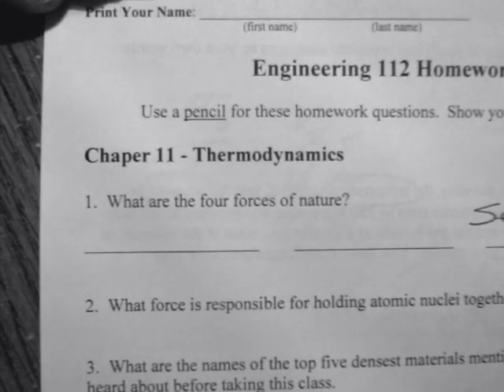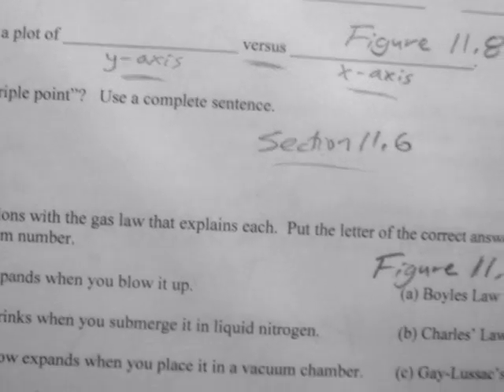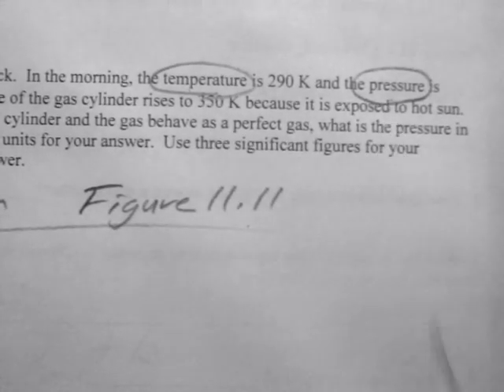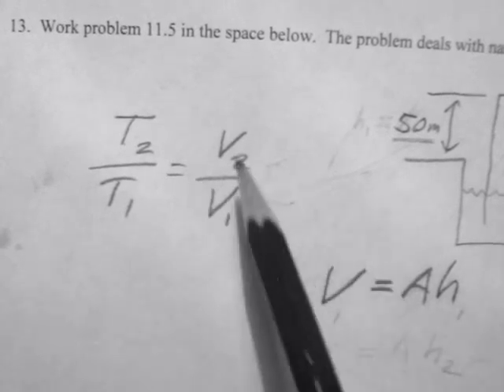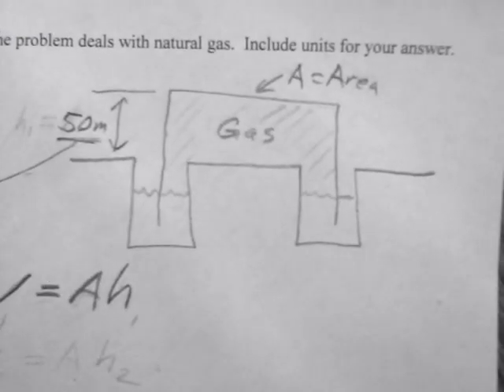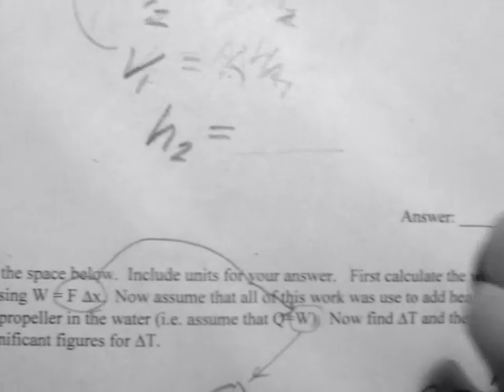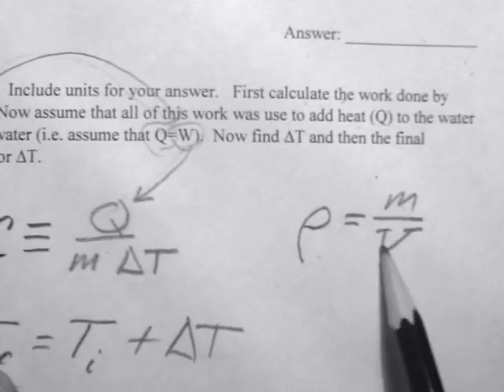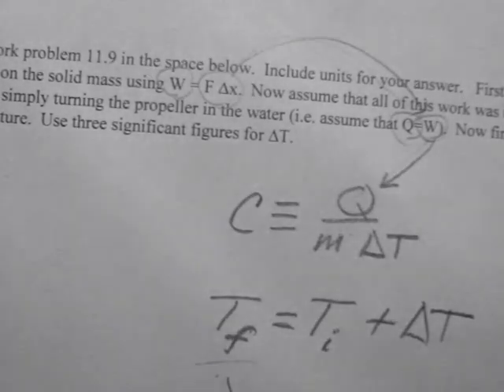Engineering 112 - Homework 1